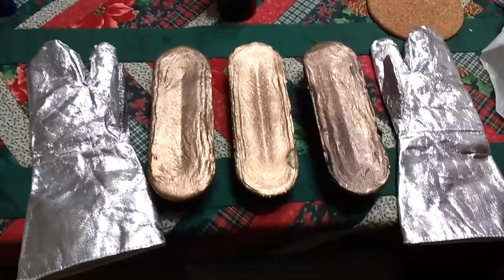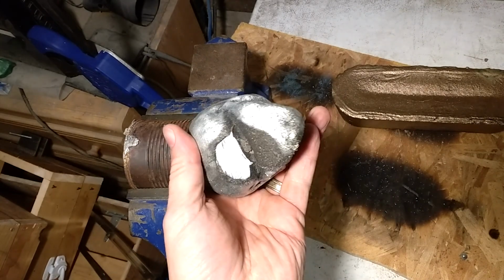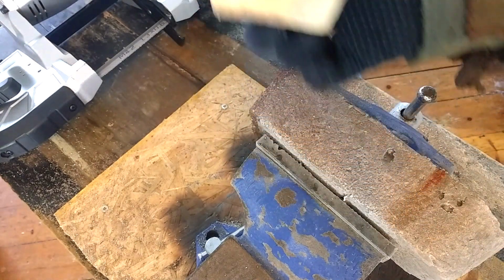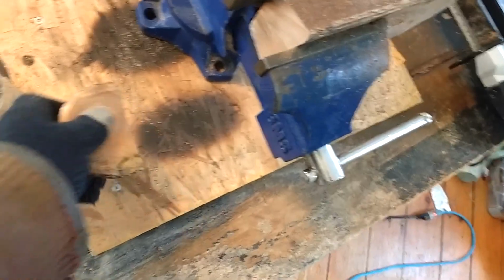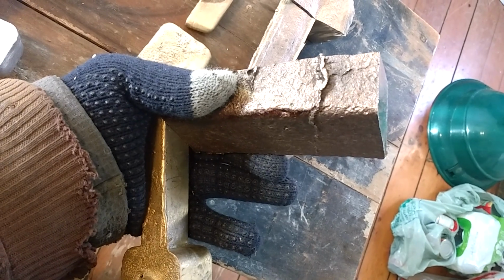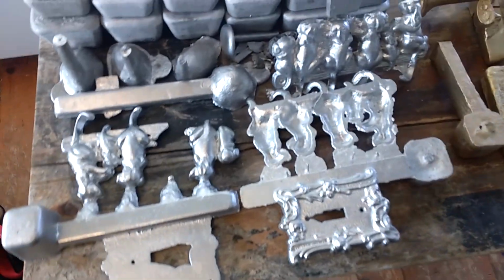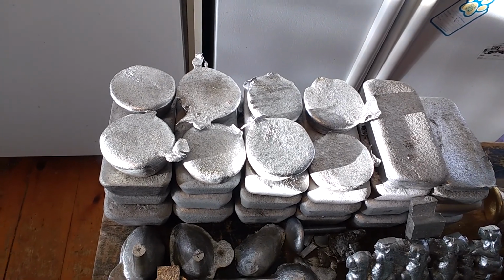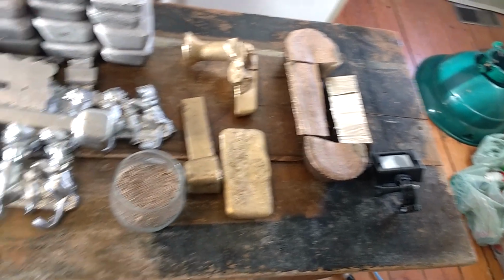New Year's Wishes and Post-Christmas Update (New Foundry Loot!)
Just an update to wrap up 2017 here in the Forges of Qohor (Northern Division), and to show off some of the Christmas goodies I got for my foundry.

I'll get back to posting actual casting videos as soon as possible, but it's unlikely I'll get a chance to pour more than maybe one more casting (if any) before spring; the weather here is brutally cold so my molding sand is just too frozen to work with.   Or even to really to WANT to work with...

Many thanks to Tobho Jr. for allowing me to use his new action camera for shooting the saw-cam footage!